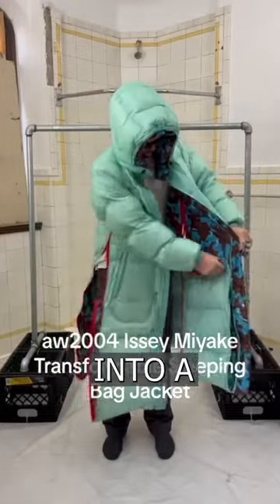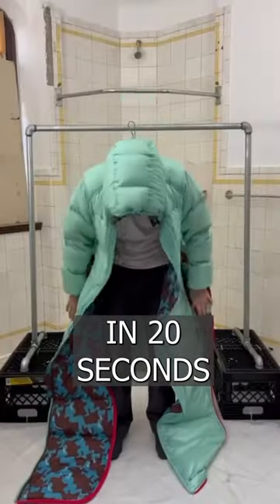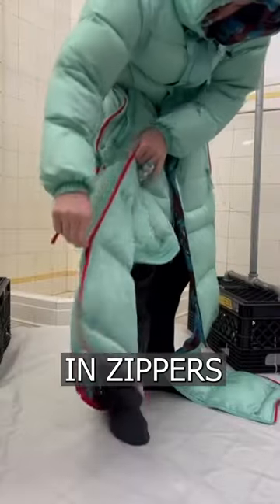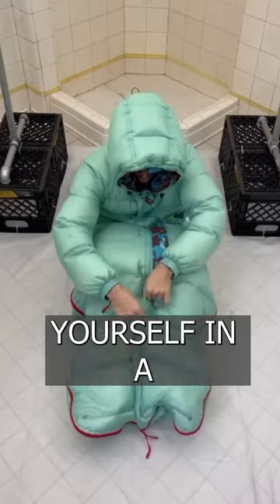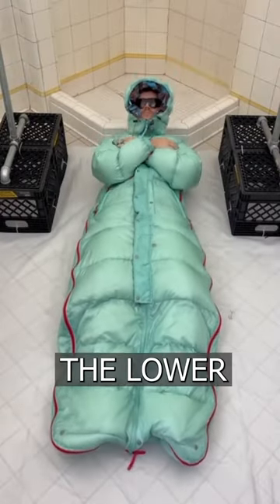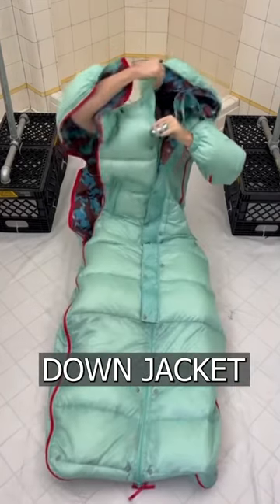A down jacket turns into a SLEEPING bag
A down jacket has been created that turns into a sleeping bag in 20 seconds. It has lower sides and built-in zippers at the bottom that you can fasten and find yourself in a sleeping bag. The lower part does not need to be buttoned, it will just be a long down jacket.